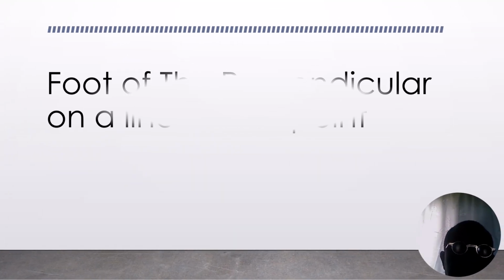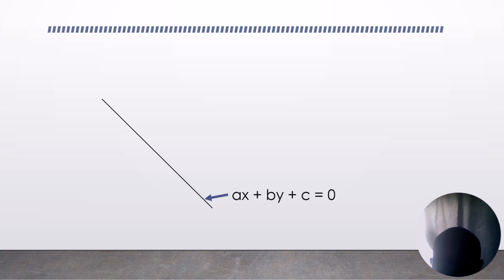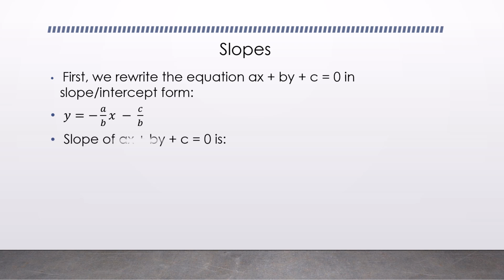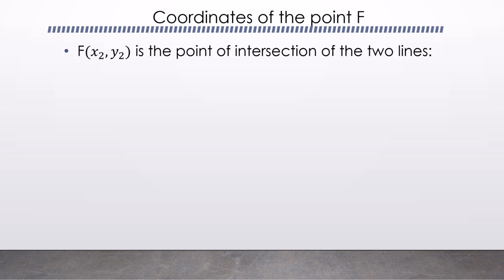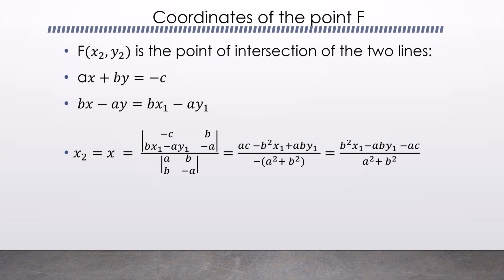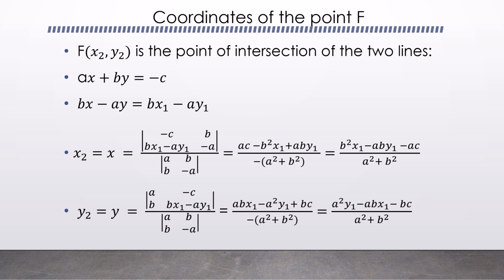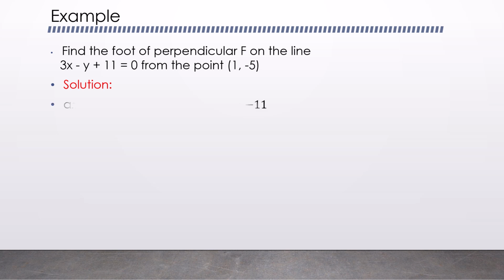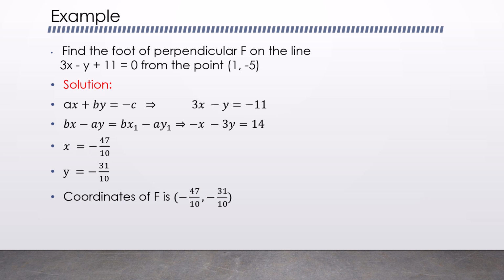Foot of Perpendicular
In this lecture you are going to learn how to find the foot of a perpendicular on a given line from the given point.